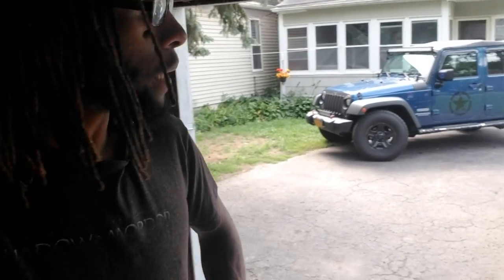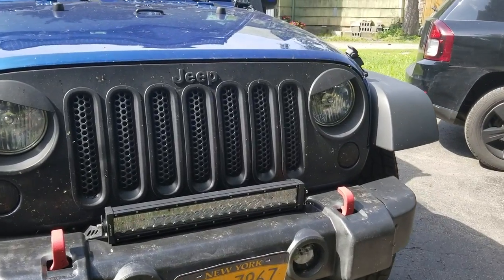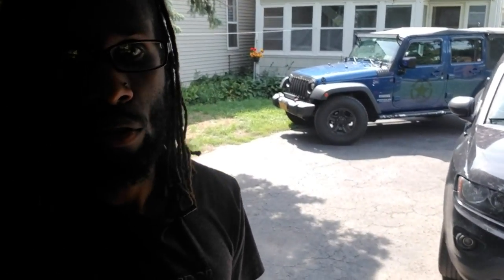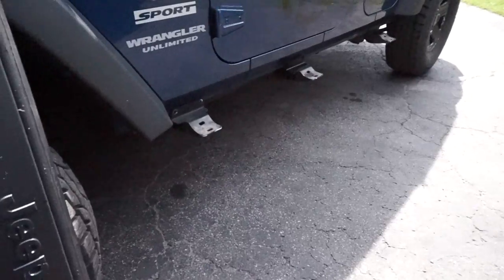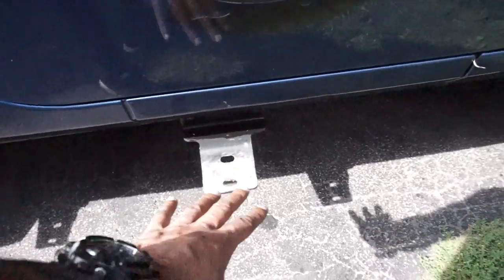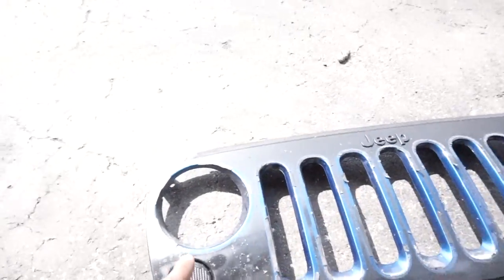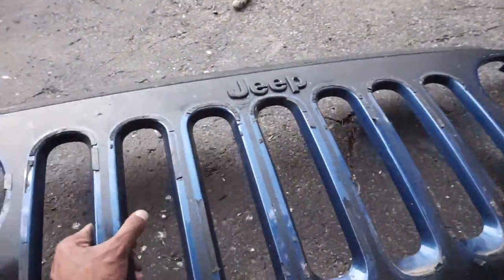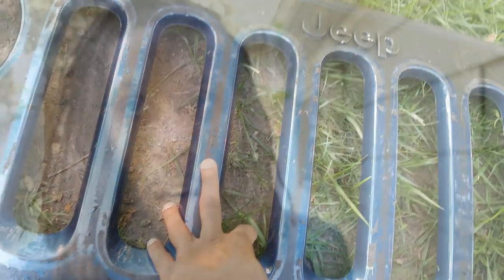Blacking out my Jeep Wrangler Unlimited Grill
In this video, I black out my 2010 Jeep Wrangler Unlimited JKU grill. I take off the angry bird eyes and repaint my Jeep Grill. This is a cheap way of replacing your Jeep Wrangler Grill without buying a whole new replacement grill. Replacements grills cost upwards of $150 but you can buy some paint and repurpose your old one with just a few dollars.

jeep grill, jeep grill insert, jeep wrangler grill, jeep jk grill, jeep wrangler grille inserts, jk grill, angry bird jeep grill, jeep wrangler replacement grill, jeep wrangler black grill

PSN: OmegaGreedAK47
Twitch TV: OmegaGreedTwitch

Buy My Gear Here:

oEdRo Front Floor Mats Liners Compatible

Rugged Ridge 13107.40 Black Center Console Cover for Jeep Wrangler JK

Plasticolor Jeep Steering Wheel Cover

Auxbeam 4 Pcs 4" LED Light Bar 18W LED Pods 6pcs
Auxbeam 22" LED Light Bar 120W LED

300W 9ft Led Light Bar Wiring Harness Kit

Xprit 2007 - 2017 Jeep Wrangler JK 50 Inch LED Work

LED Light Bar Nilight 52 Inch LED

Omotor Pair 40W 7 Inch Round Osram Led Headlight Bulb

Iunio Military Portable Folding Shovel and Pickax

Rugged Ridge 13551.17 Dash Multi-Mount Phone Kit

Xprite 4" Inch 60W CREE Led Fog Lights for Jeep Wrangler 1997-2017

Black Magic, Insta Cling, Jumbo 5%

Mpow Bluetooth Receiver, Portable Bluetooth 4.1 Car Adapter & Bluetooth Car

Radio Antenna Mast for Jeep Wrangler